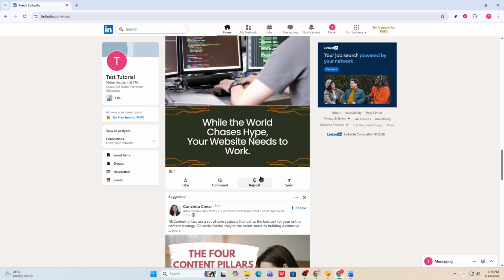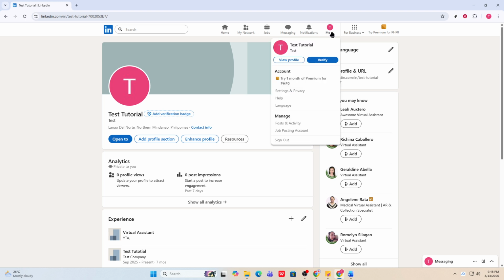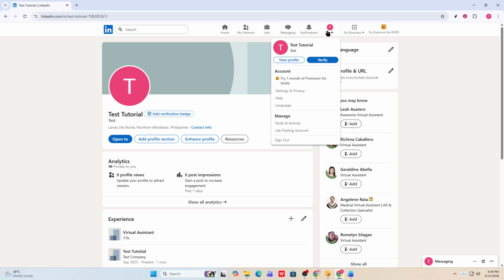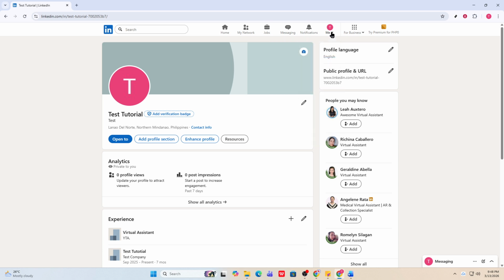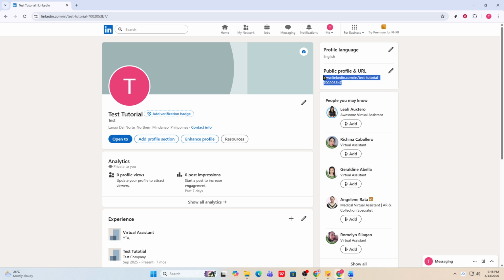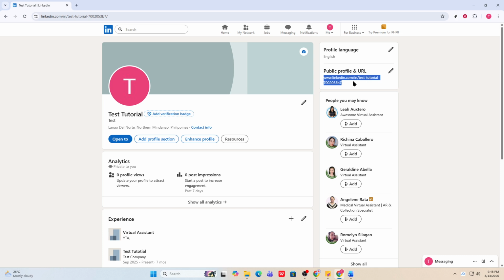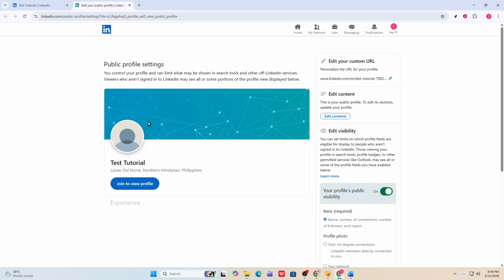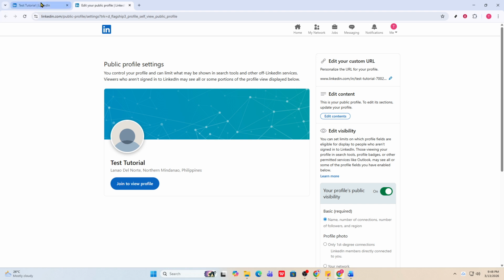How to Get LinkedIn Profile URL [Full Guide 2026]